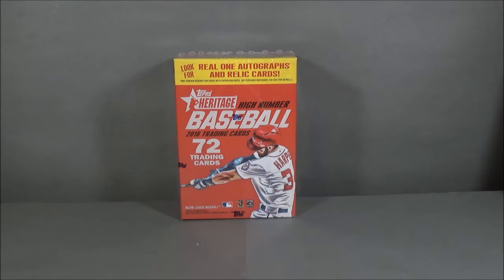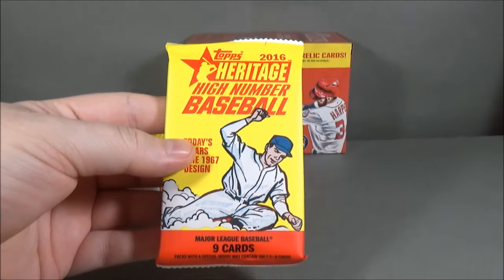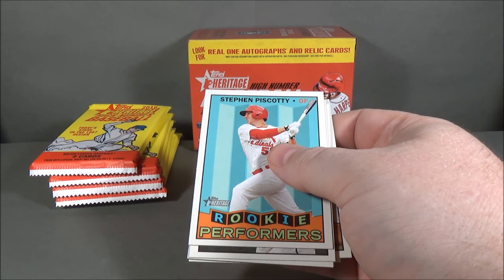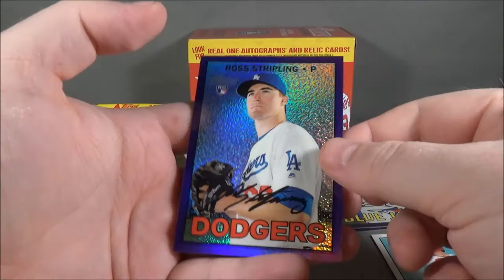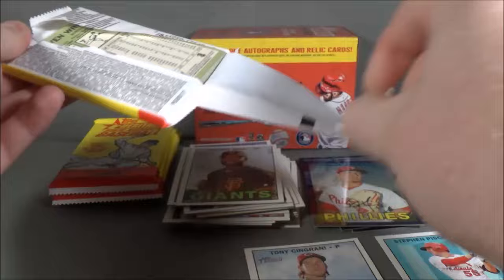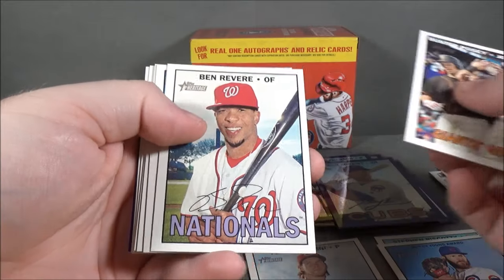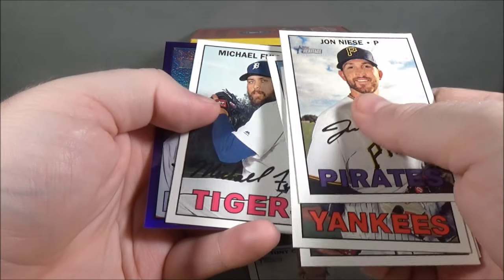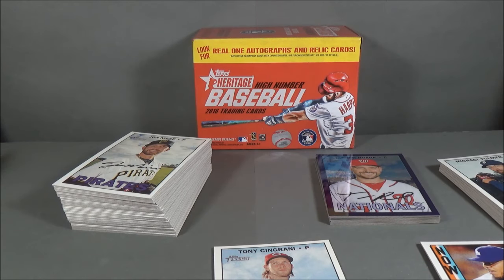2016 Topps Heritage High Number Baseball Blaster Box Break! Awesome!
Dave here with a Box Break of 2016 Topps Heritage High Number Baseball!